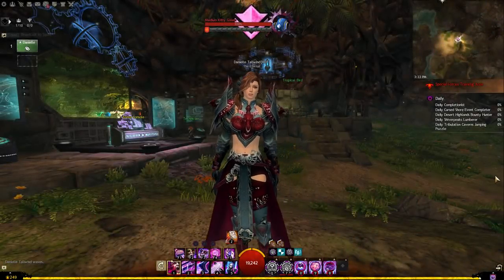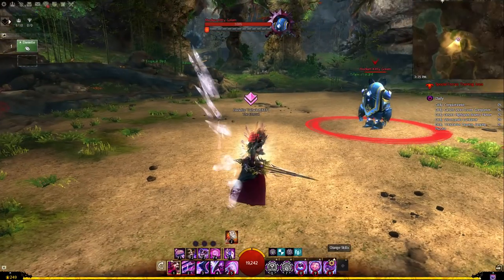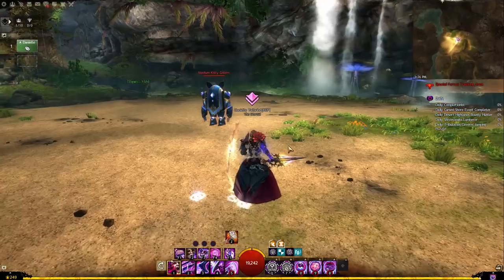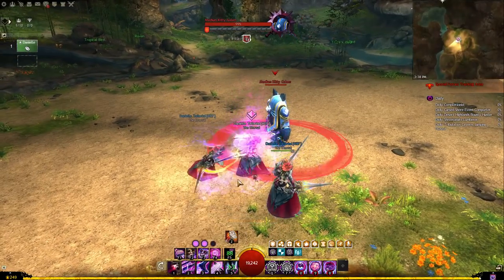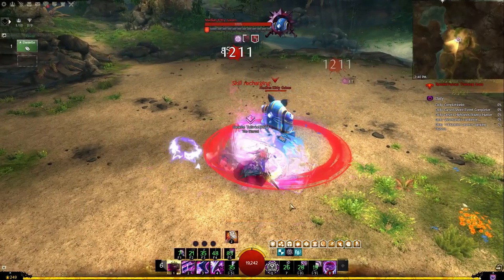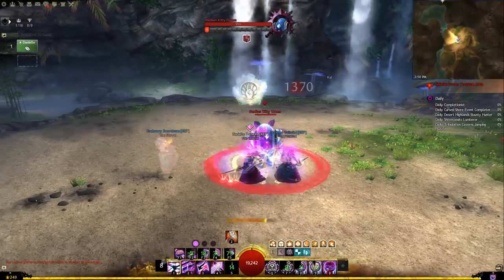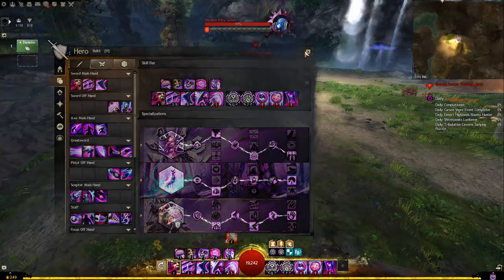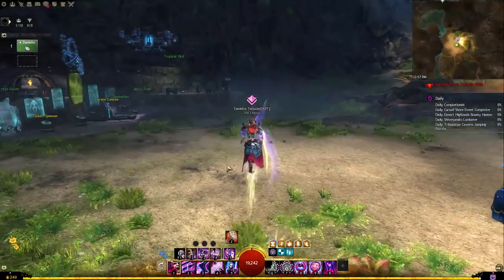(OUTDATED) How to: Support Chronomancer (Opener and Advanced Tips) - Guild Wars 2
Like if you liked it, dislike if you disliked it. All feedback is appreciated!

The gameplay is of the game Guild Wars 2, made by ArenaNet and published by NCSoft.

Cheers guys,

~Elivaras